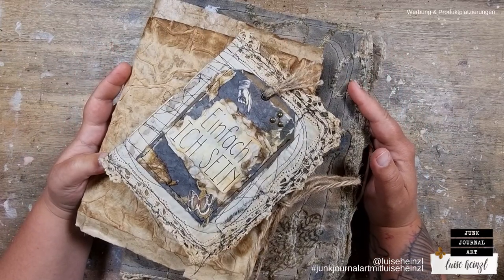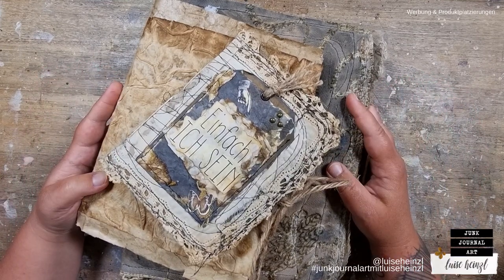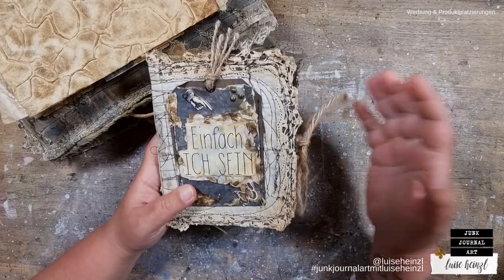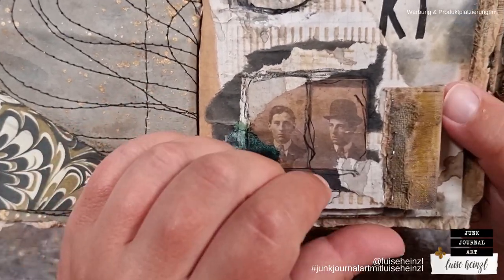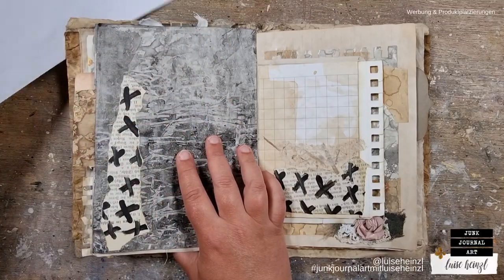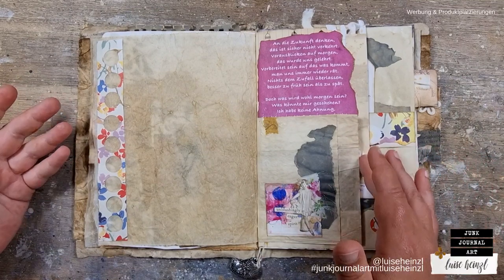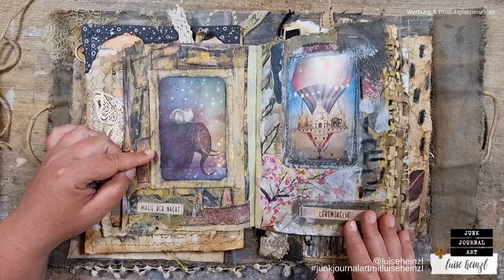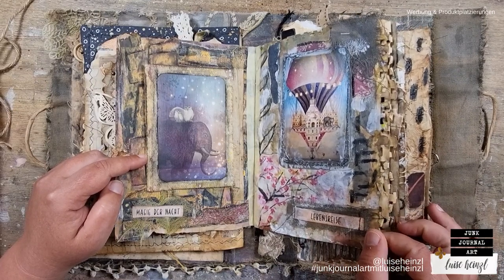more grungy journals by @house_of_chaos_art FLIP & CHAT & SNEAK PEEK "GRUNGY FAIRIES JOURNAL PAGES"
[BEHIND THE SCENES VLOG #06] let's flip through more gorgeous grungy junk journals that Kerstin @house_of_chaos_art has sent to me for our collaboration making a new digital printable paper collection together! While showing you her journals I will answer some of the questions that you've asked me below the other videos!
There's a pretty sweet cherry on the cream today! I'll give you a sneak peek of my brand new "GRUNGY FAIRIES JUNK JOURNAL PAGES" at the end of the video!

INTERESTING LINKS:
Kerstin @house_of_chaos_art on instagram:

FAVOURITE SUPPLIES FOR JUNK JOURNALING, MIXED MEDIA & ART JOURNALING: